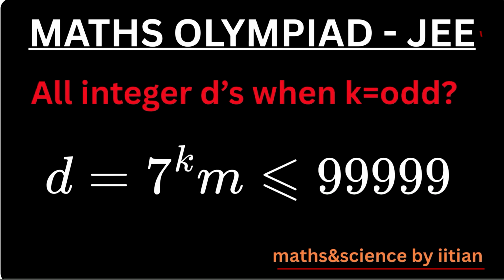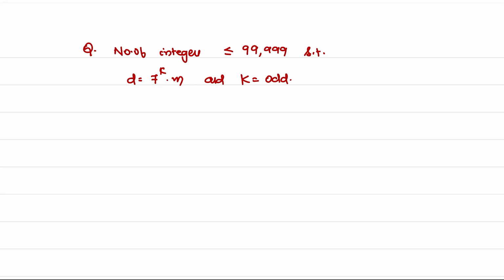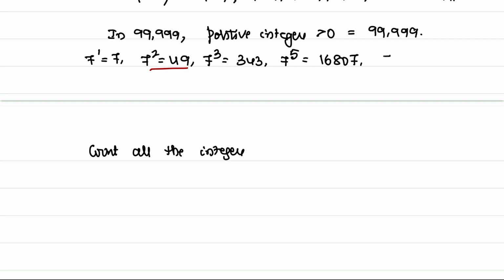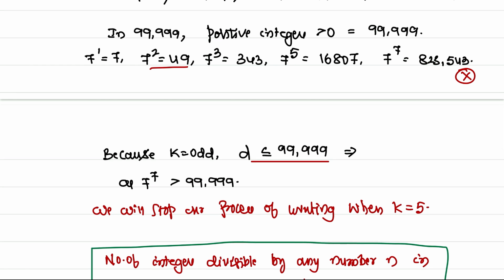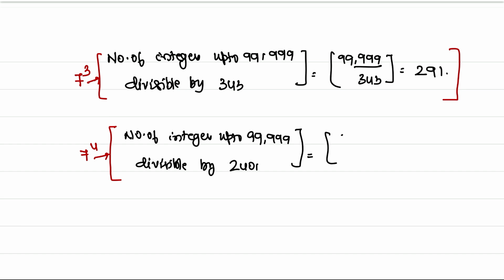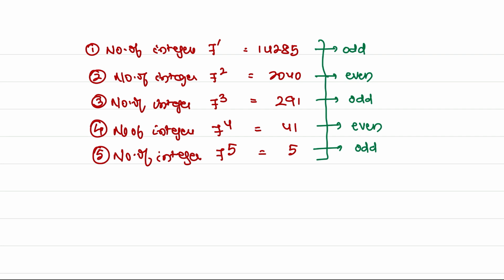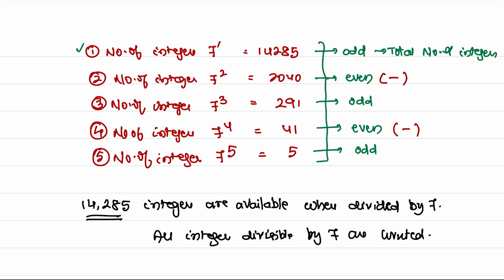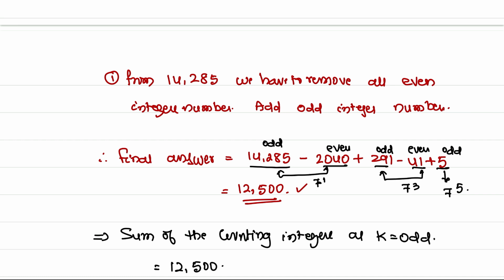Maths Olympiad: This prime factorization Power-of-7 Puzzle Tricked 99% of Students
Maths Olympiad: This Power-of-7 Puzzle Tricked 99% of Students.

In this video the number of integers satisfying the condition 7^km less than or equal to 99999 is solved for k = odd. It is a very nice problem with good concepts on number theory.

🔢 Can you solve the above deceptively simple number theory problem?
Join an IITian as we dive deep into a classic Olympiad-style question involving powers of primes, factorization, and the cardinality of sets.

This problem tests your understanding of:

✅ Power of primes & divisibility

✅ Counting integers with constraints

✅ Set theory & cardinality

✅ Math Olympiad & JEE Advanced problem-solving

🎓 Perfect for:

Math Olympiad aspirants (RMO, INMO)

JEE Advanced math students

Curious problem solvers & number theory fans.